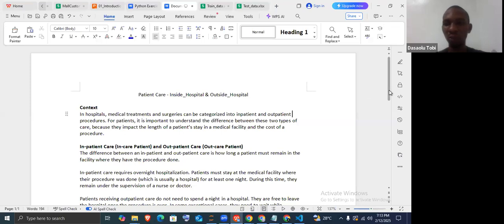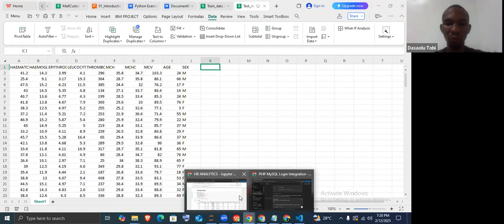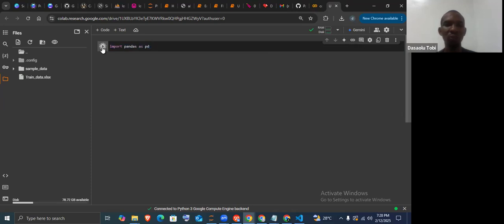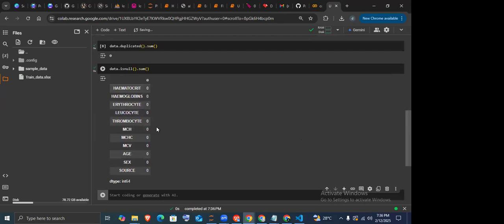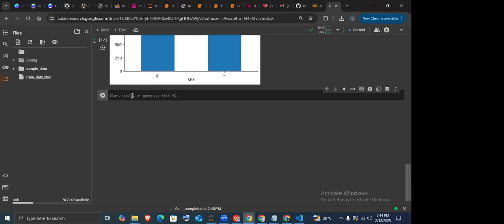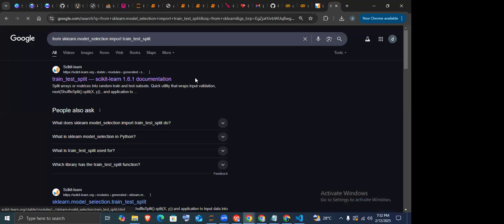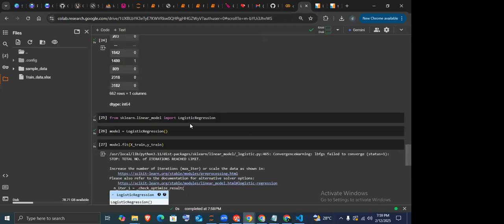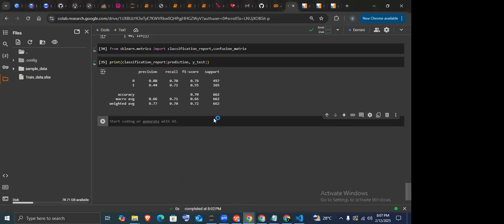AMDOR ANALYTICS FEB DATA SCIENCE BOOTCAMP DAY 2